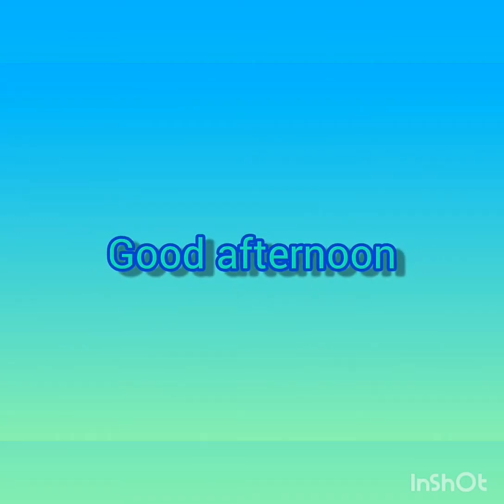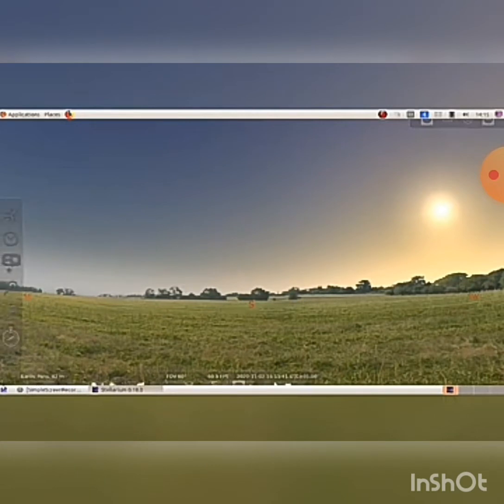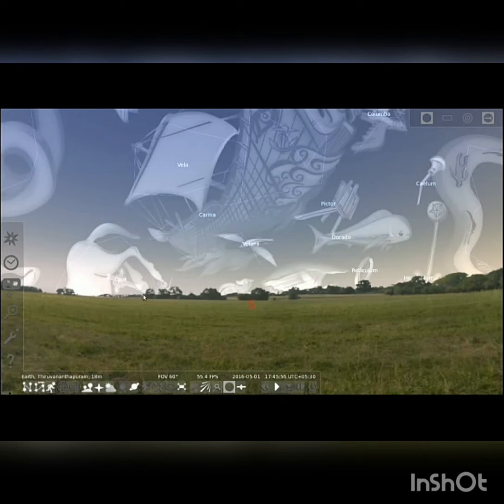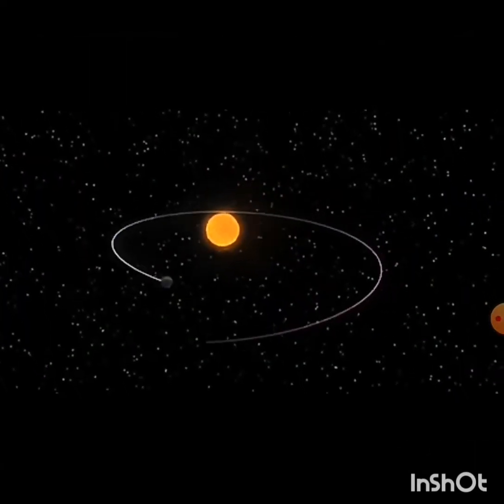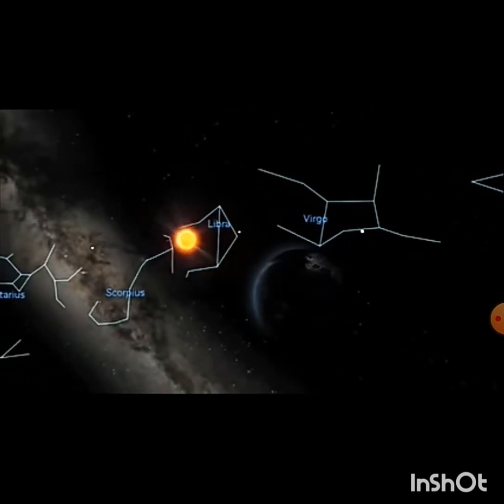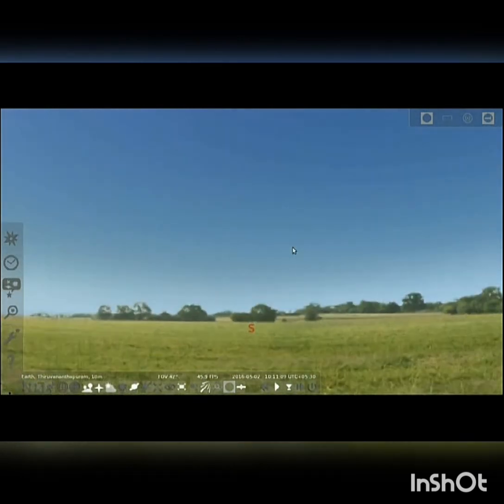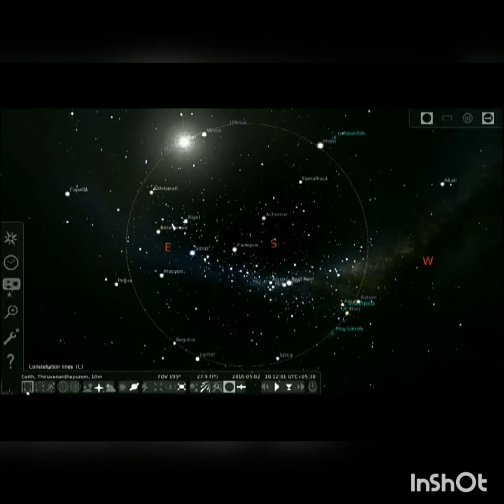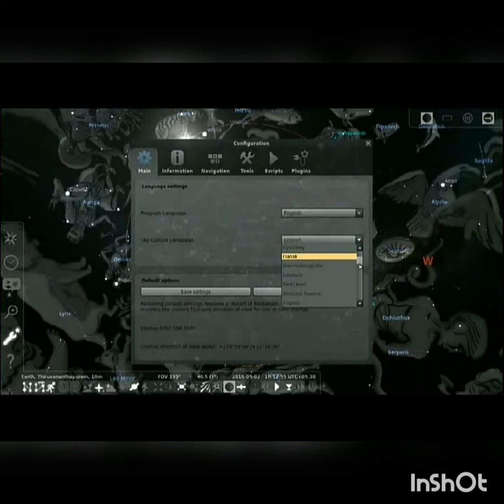HFCUPS Std 9 IT Chapter 5 Part 7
Let's observe constellations